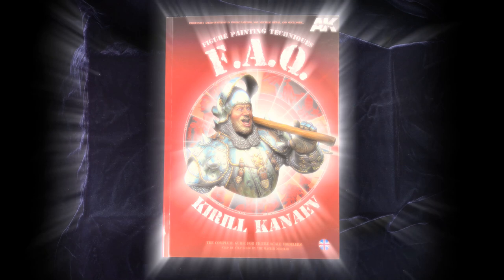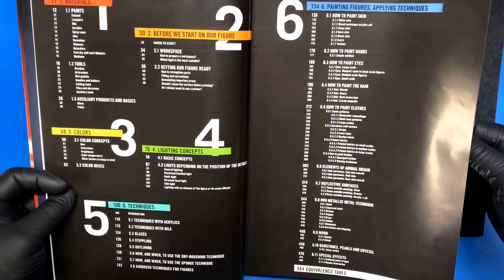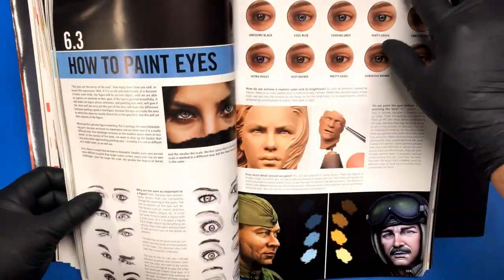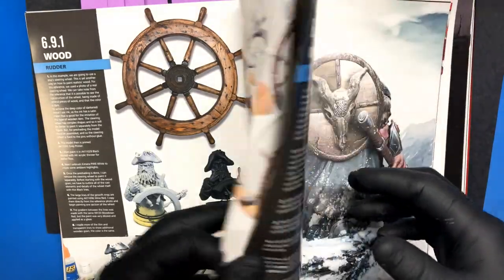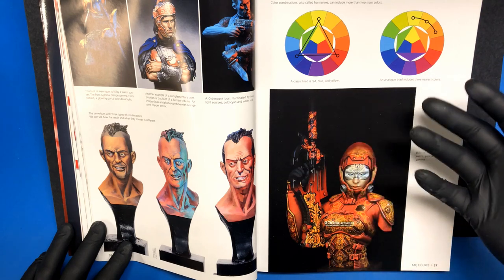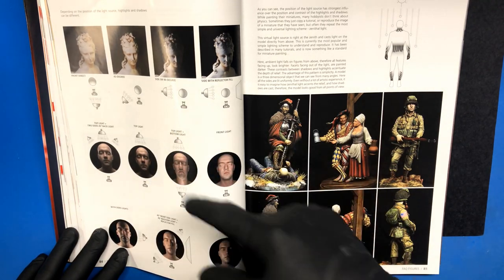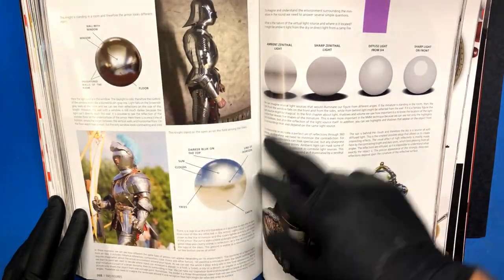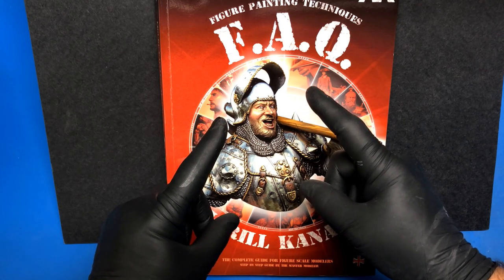AK INTERACTIVE *FIGURE PAINTING TECHNIQUES* F.A.Q. (BY KIRILL KANAEV) FULL REVIEW!!!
This is a full review of the fantastic new book AK INTERACTIVE *FIGURE PAINTING TECHNIQUES*  F.A.Q. (BY KIRILL KANAEV) Look no further if you want the best most comprehensive book on figure painting techniques... you need this one! Enjoy.

Please consider supporting my channel with a small contribution, you can do so

Thanks to AK interactive and Rick Lawler for the review sample

Title: Odyssey